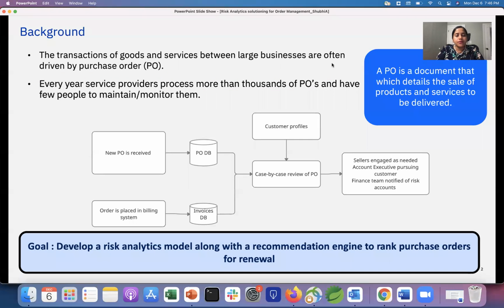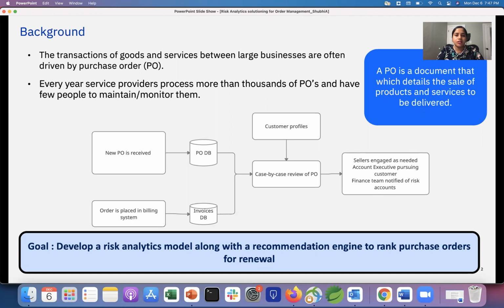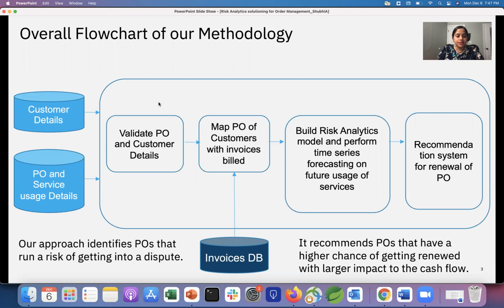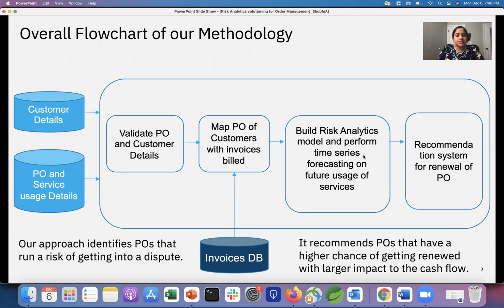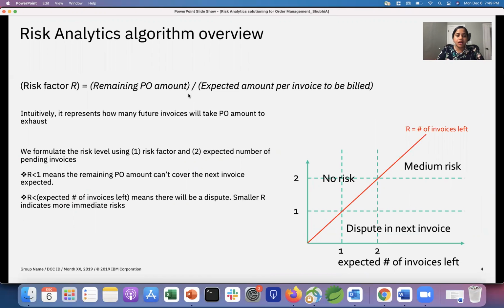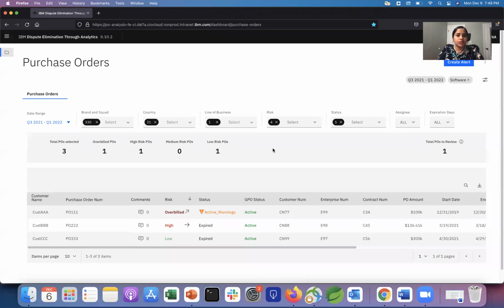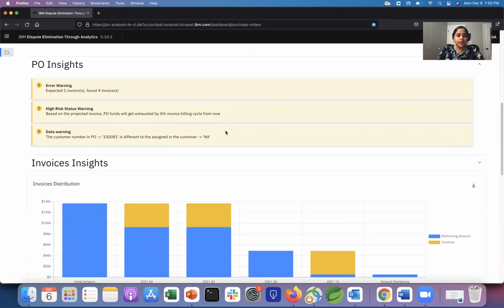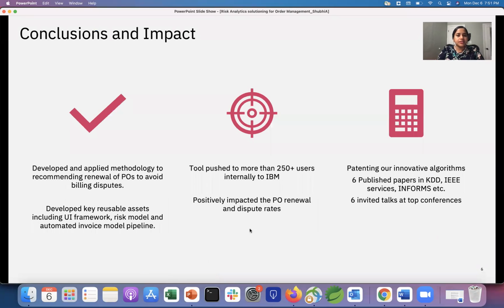Risk Analytics Solutioning for Order Management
Service providers sell highly valued services to enterprise clients every year. Such services are often agreed and fulfilled through purchase orders (PO). A PO is an official document that buyers send to sellers to document the sale of products and services to be delivered at a late date [1]. At times, the usage of services can be uncertain leading to unpredictable cost. This causes invoices getting into a dispute due to PO amount getting exhausted much ahead of the contract end date.
To address this challenge, we present a novel application in the financial services industry where we developed a risk analytics solution along with a recommendation engine, enhanced with Human-in-the-Loop (HitL) to rank PO’s for renewal that run risk of getting into dispute. Previous methods [2,3] suffer from not having factors that account human feedback, or no significant machine learning models that strategize the billing process based on client usage. Our methods utilize the features of the PO along with customer data, market demands, HitL and historical usage to identify the high-risk PO’s that require urgent attention. Building the risk analytics model is challenging as service providers process thousands of PO’s every year. Hence our method follows an automated set of key steps:
1. PO data exploration and formulate the risk analytics model000
2. Perform time series prediction on billing usage pattern
3. Recommendation system for PO renewal strategy